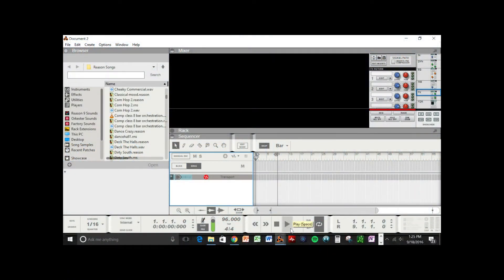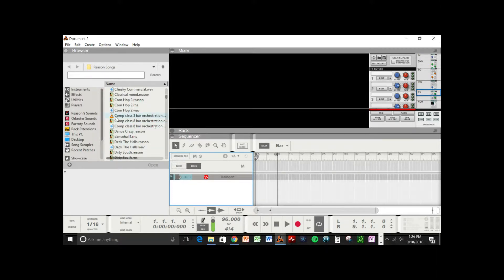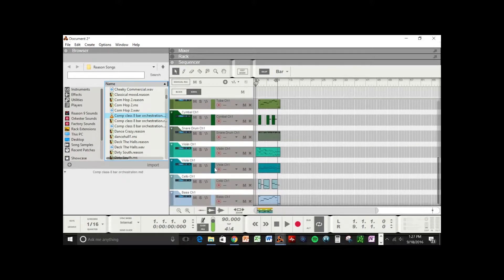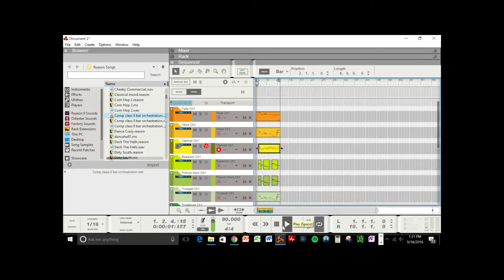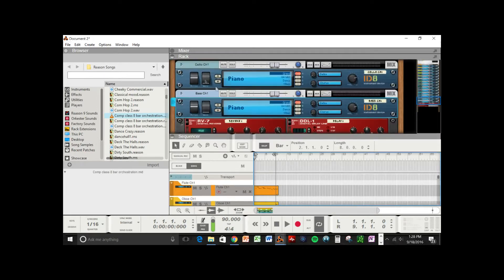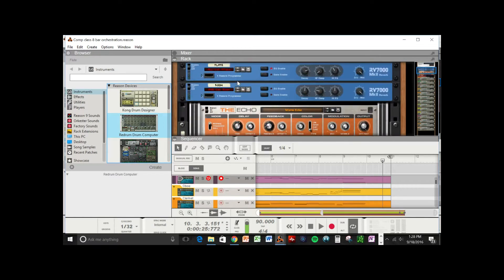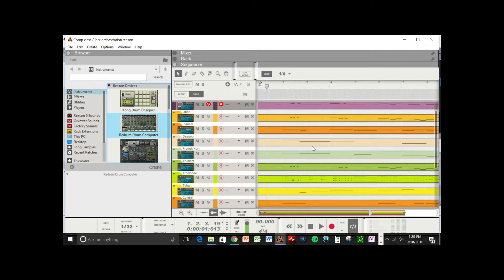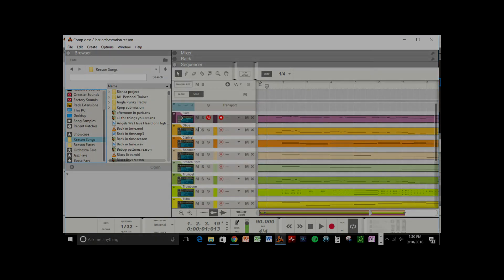How to Import MIDI Files into Reason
This tutorial will show you how to import MIDI files into Propellerhead Reason 9.